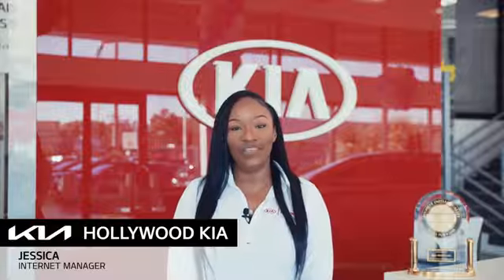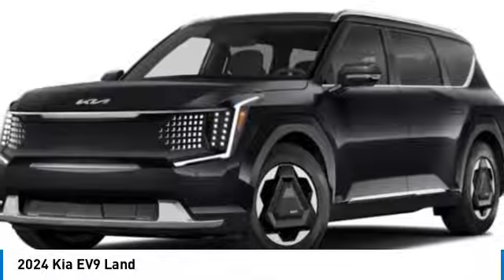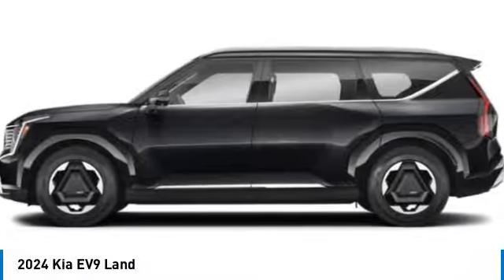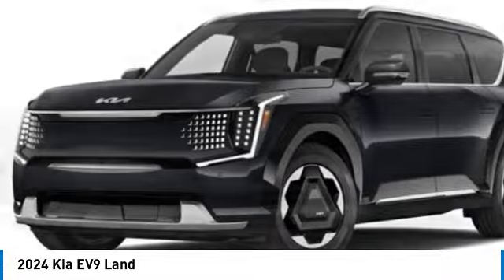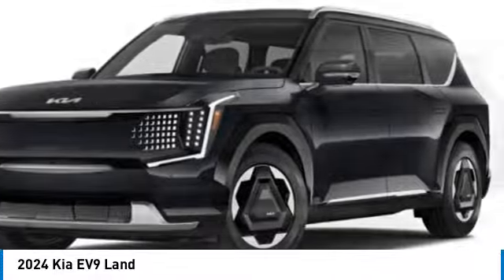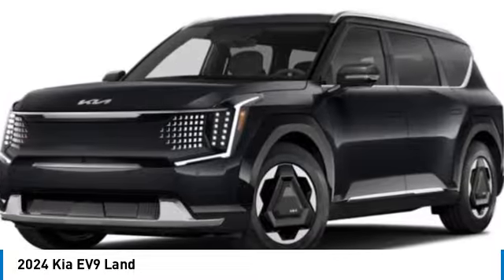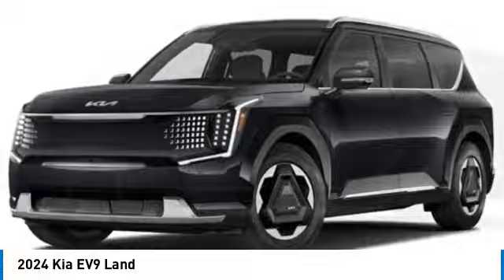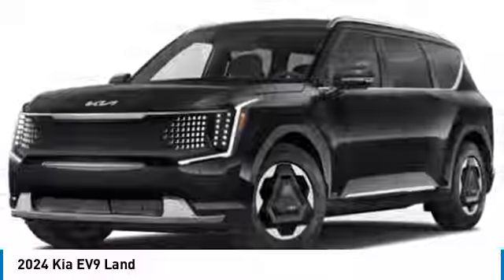2024 Kia EV9 near me Hollywood,Pembroke Pines,Davie,Fort Lauderdale FL 6039572 6039572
Aurora Black Pearl New 2024 Kia EV9 near me Hollywood,Pembroke Pines,Davie,Fort Lauderdale FL at Hollywood KIA.

Hollywood KIA
6011 Pembroke Rd

2024 KIA EV9 Hollywood, FL
Stock# 6039572

Hollywood Kia
6011 Pembroke Rd

You'll love this 2024 Kia EV9. This is a car you'll want to take home. With 13 miles, it features Automatic transmission and an exterior color of Aurora Black Pearl. Call us and be the first to open the car door today!